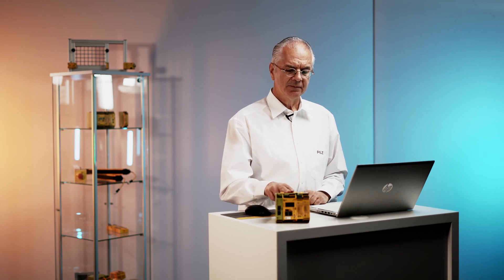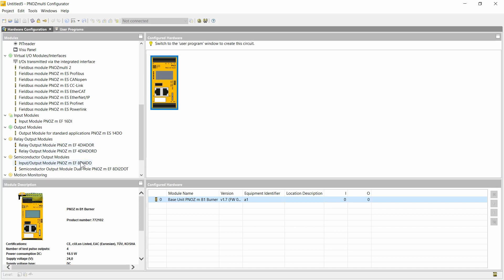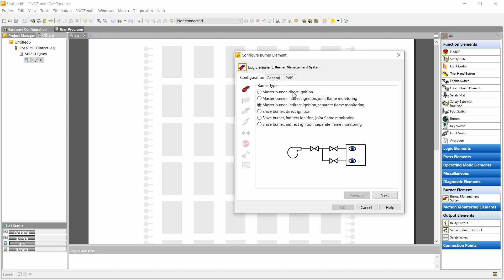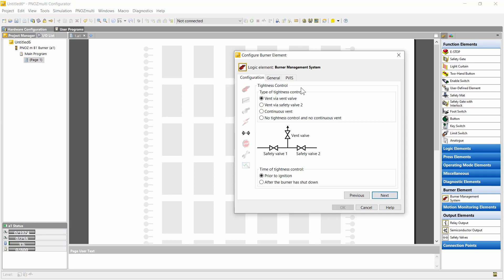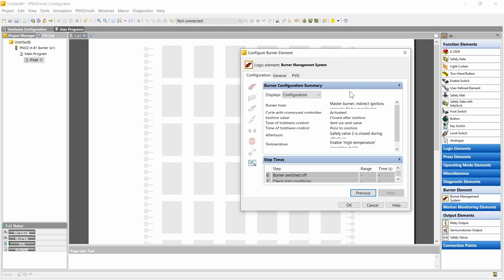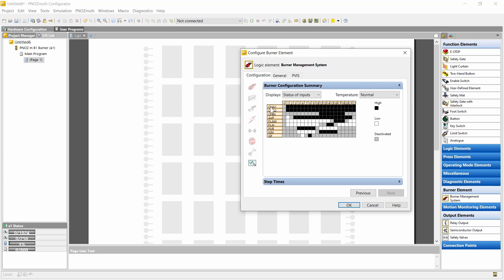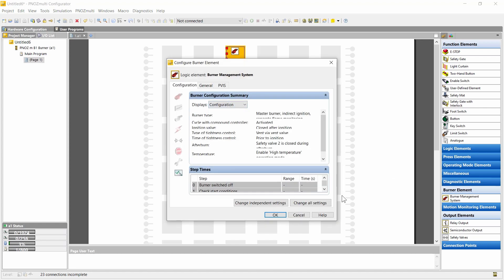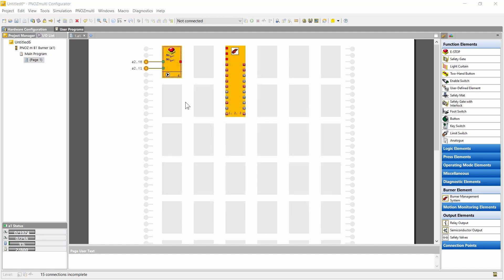How to configure PNOZmulti 2 Burner function blocks | Pilz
In this tutorial you will learn how to configure burner applications in the software tool PNOZmulti Configurator. The software tool of Burner Management System PNOZmulti 2 is equipped with a certified burner function block. This reproduces the expanded functionality of a flexibly configurable electronic automatic burner control. You can thus easily configure a number of burner applications. In the video our expert Bart Monnee shows how to configure a burner function block.

Chapters:
00:00 Technical Features, functions and certifications of the PNOZmulti 2 Burner Management System
01:50 How to configure a burner function block in the softwaretool PNOZmulti Configurator – extended version
11:19 How to configure an easy burner application
15:32 Get in touch!

▬ Safe small controllers PNOZmulti 2 – for applications in burner management▬▬
Manufacturers of burners and industrial combustion technology must observe a number of legal and normative requirements. The safety requirements in particular are extremely stringent. In the range of safe small controllers PNOZmulti 2 Pilz offers a base unit and a software function block for the safe control and monitoring of furnaces. The Burner Management System has been tested and TÜV-certified in accordance with European standards such as EN 298 and EN 50156. Certification was also performed for the USA and Canada according to UL 60730-1 and UL 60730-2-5. PNOZmulti 2 complies furthermore with US NFPA 85, NFPA 86 and NFPA 87.